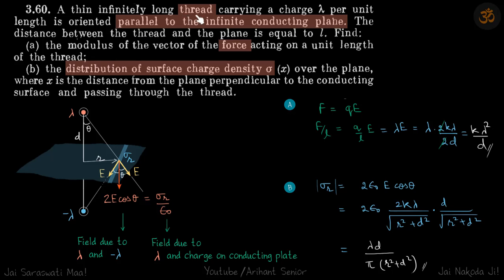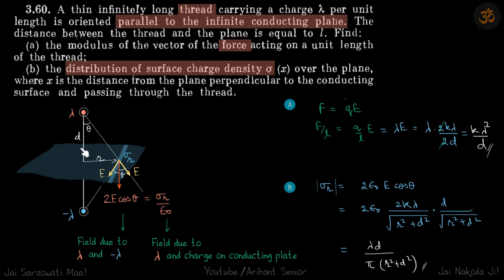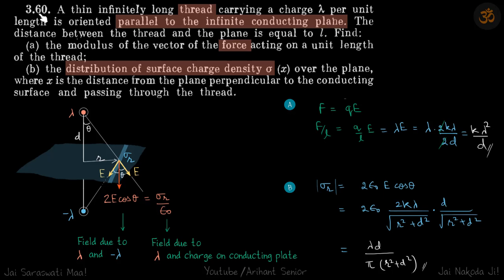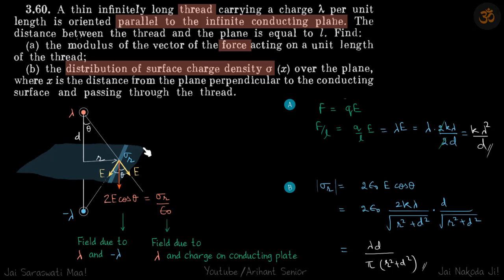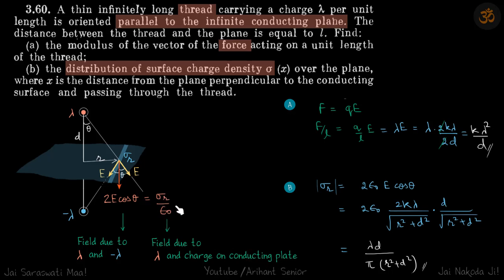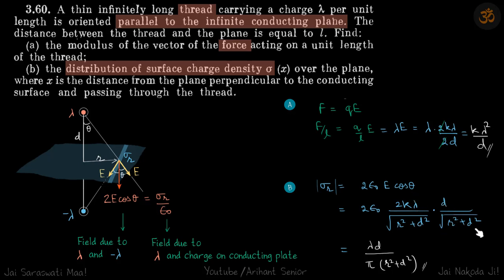3.60 | Irodov Solutions | Electrodynamics